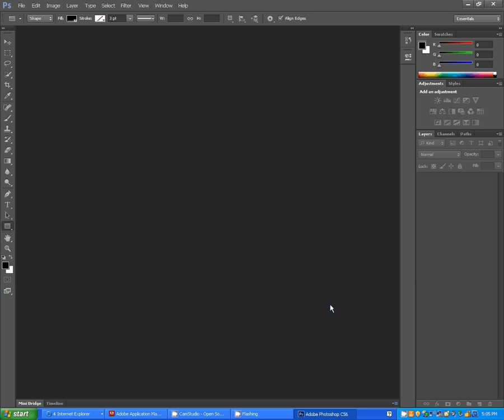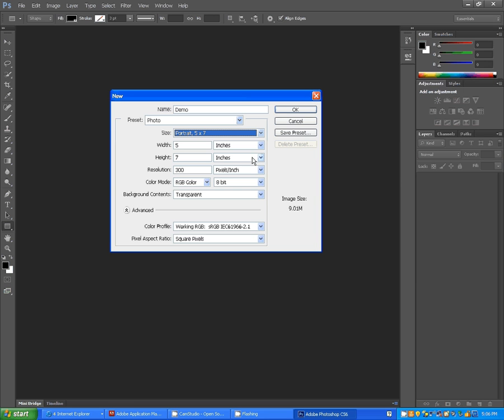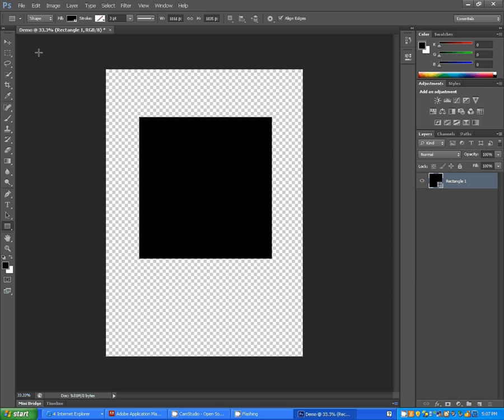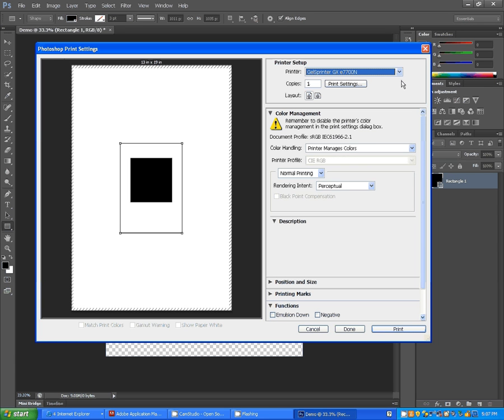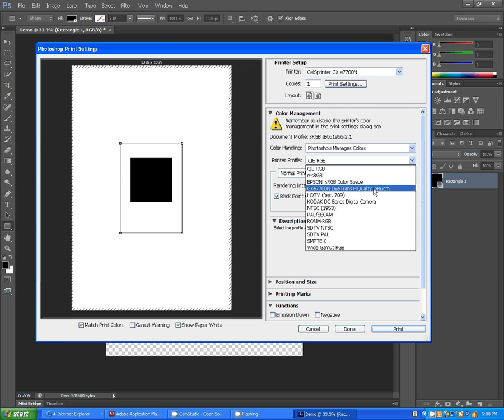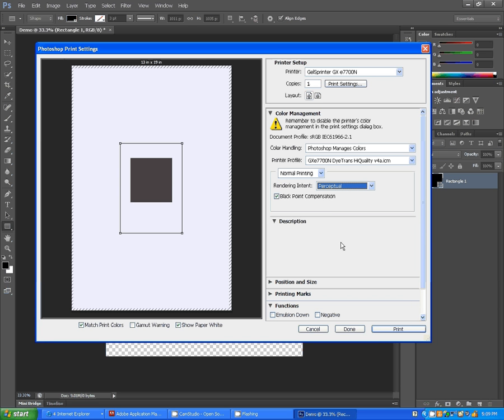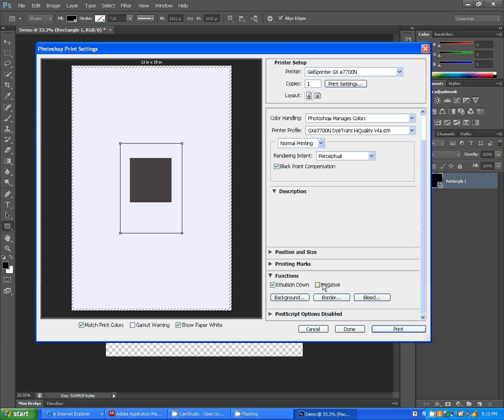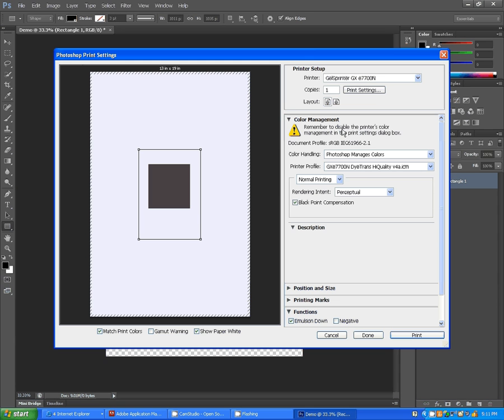Configuring ICC Profiles on your Printer with Photoshop CS6 -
Conde's Tech Support Manager, Vicky Waldrop demonstrates how to configure Conde's color ICC profiles with Photoshop CS6. for more tips and business supplies for dye sublimation and heat transfer imprinting. Graphic programs are essential to the imaged products industry and working with tools like Corel make the work easier and fun! Contact conde.com or call for information about working with personalized and imaged products created by dye sublimation and heat transfer applications. Check out our videos that show how and showcase all the products you can make on condeTV.com.